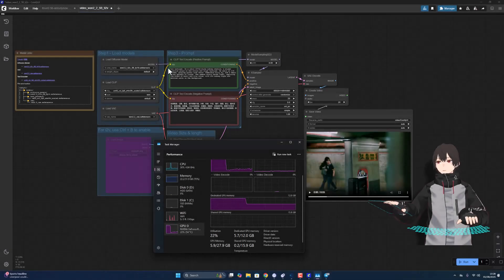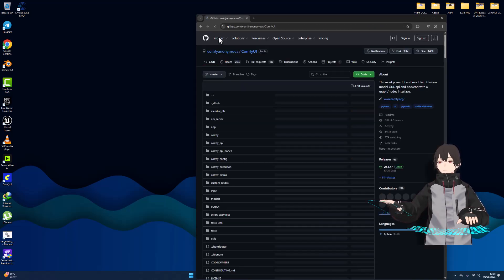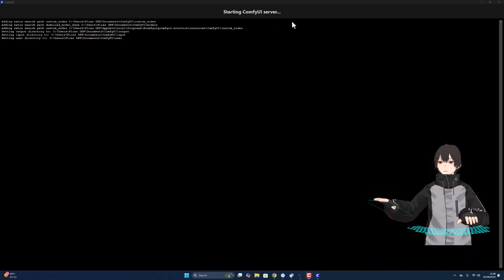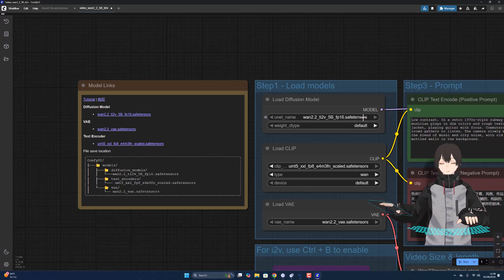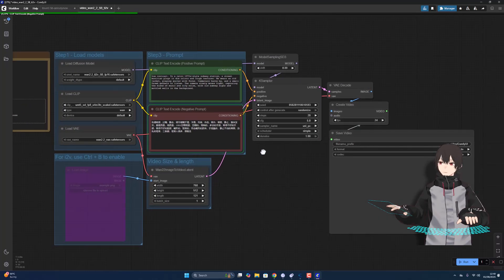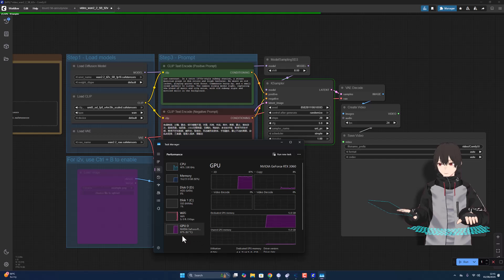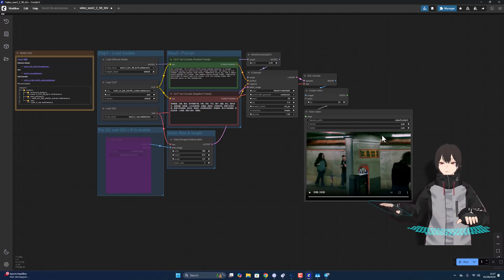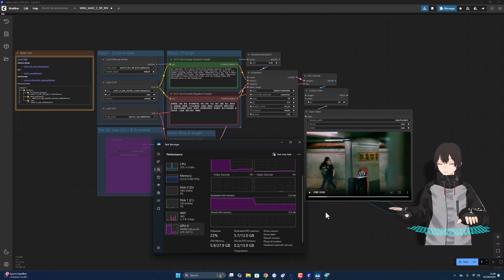WAN 2.2 AI Video Generator - Real-Time Speed Test with RTX 3060! - 12 GB VRAM Test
🔥 In this video, we put WAN 2.2 AI generator to the test using the RTX 3060 GPU. Watch how it handles real-time image-to-video generation, including rendering speed, frame rate, and VRAM usage.
Whether you're a creator, AI enthusiast, or just curious about generative tools, this benchmark gives you all the insights!

🛠️ Specs Used:
• GPU: RTX 3060 (12GB)
• OS: Windows 11
• AI Tool: WAN 2.2 (image-to-video)

📌 Chapters:
0:00 - Intro
0:30 - Tool Overview
1:10 - Settings & Config
2:00 - Render Test Start
3:30 - Frame-by-Frame Breakdown
5:00 - Performance Verdict

📥 Download WAN 2.2: [Add your link]